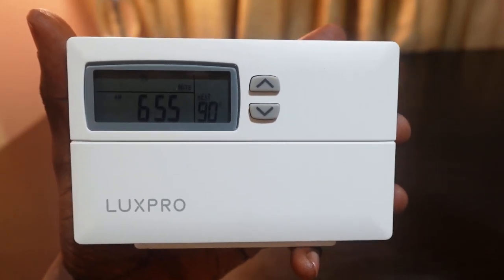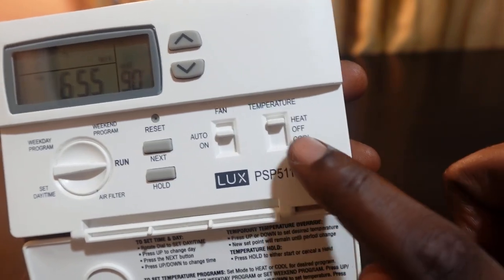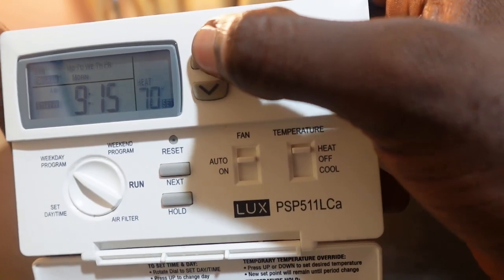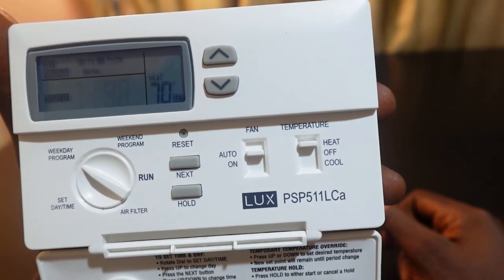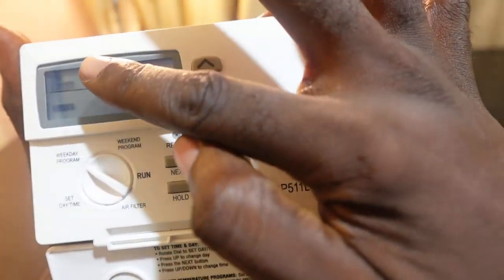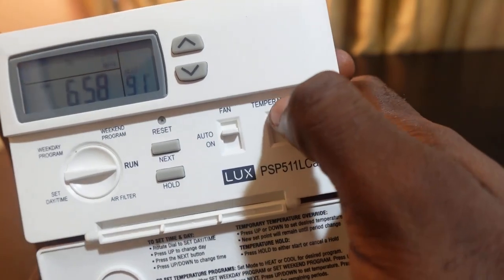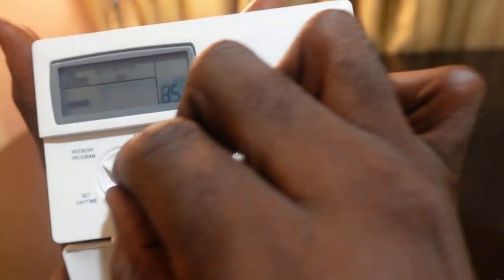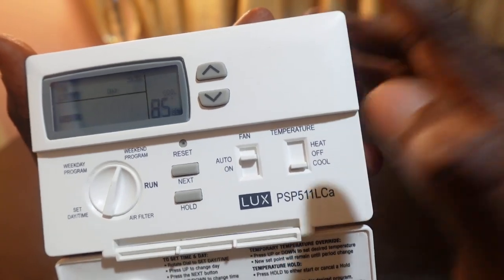How to Set Weekday/Weekend Programs on LuxPro PSP511LCa Thermostat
In this video, you'll learn how to set Weekday and Weekend Programs on your LuxPro Thermostat PSP511LCa.

As you probably know, this thermostat allows you to set separate programs for weekdays and weekends, and I've demonstrated how to do that in this video. The process is straightforward, so you can follow my instructions here to setup your LuxPro thermostat even though you don't have the user manual.

Make sure you set the clock on your thermostat correctly before setting the weekdays and weekends program. And double check that your temperature settings align with heating/cooling periods.

Timecodes
0:00 Intro
0:16 Setting Up Weekday Programs
3:47 Setting Up Weekend Programs
4:09 Conclusion